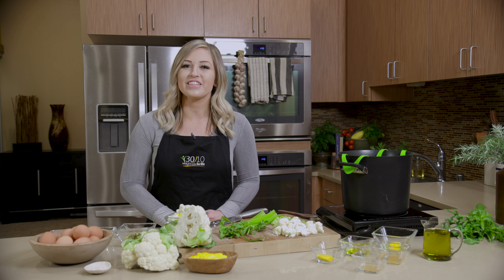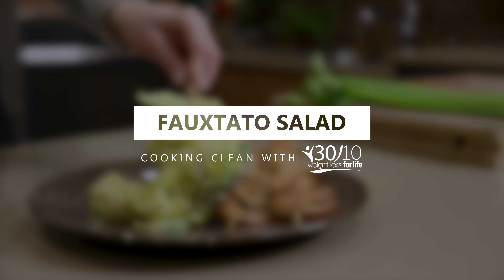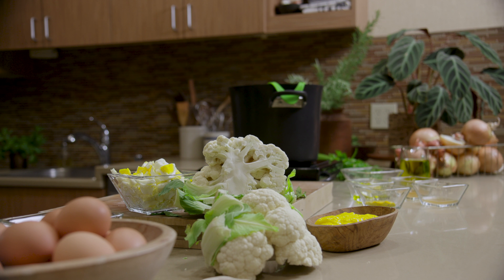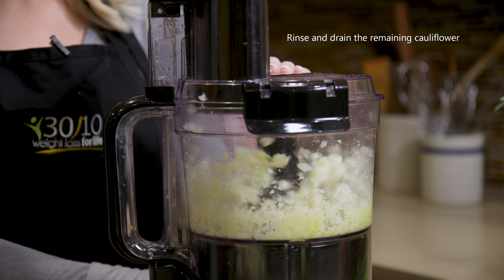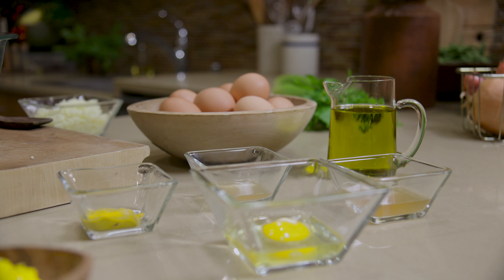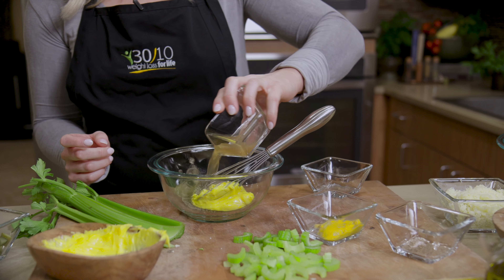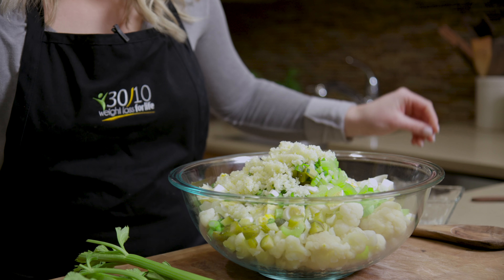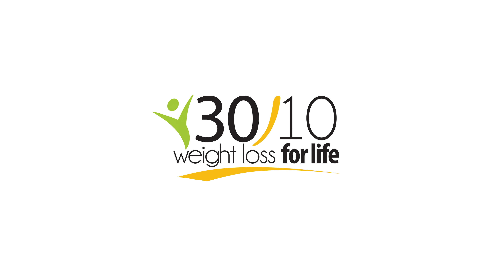Fauxtato Salad - 30/10 Weight Loss for Life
Losing weight can be delicious. 30/10 Weight Loss for Life offers tasty video recipes and... this pretender is a contender!
It's Fauxtato Salad!

Fauxtato Salad Recipe:
8 Cups Cauliflower Florets
1 Tablespoon Oil
1/2 Cup Homemade Mayo
2 Tablespoons Apple Cider Vinegar
1 Tablespoon Yellow Mustard
1 Teaspoon Celery Seed
1/4 Teaspoon Sea Salt
Pepper, to Taste
1 Tablespoon Yellow Mustard
4 Hard Boiled Eggs, Diced
1 Stalk of Celery, Diced
3 Dill Pickles, Diced
2 Green Onions

30/10 Weight Loss for Life.